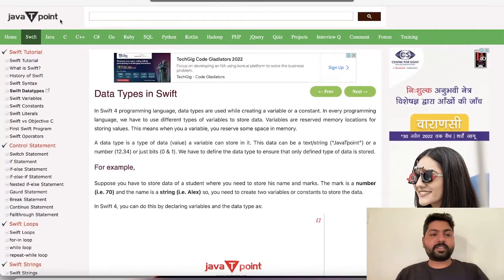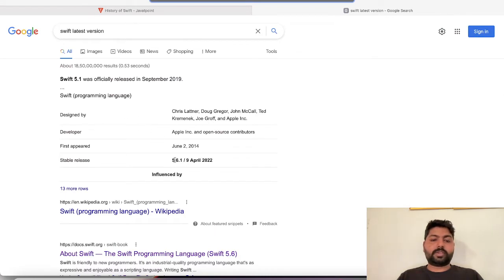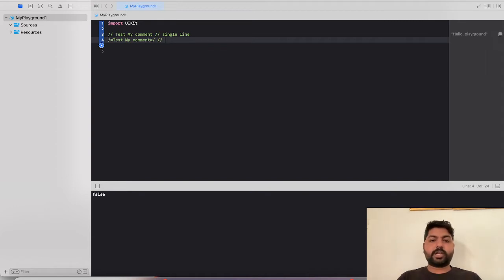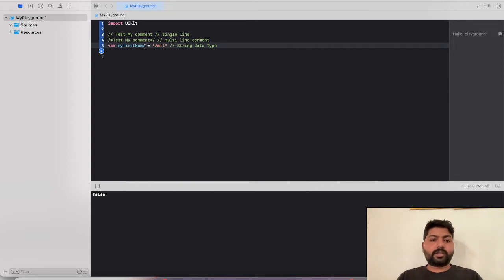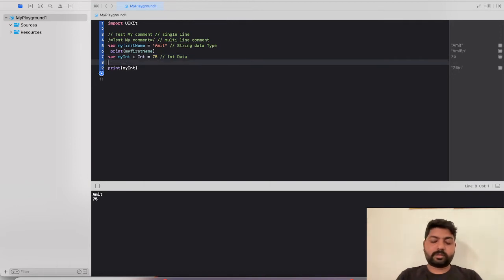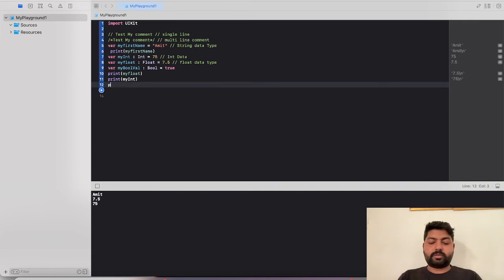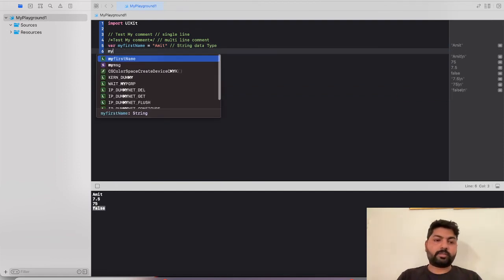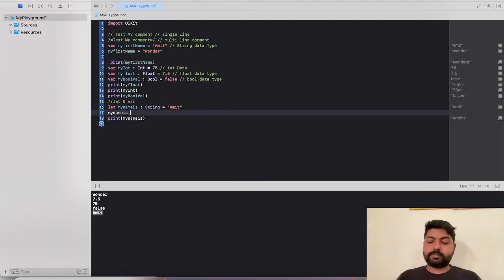swift basic tutorial chapter 1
i am covering swift history and some basic data types which is most commonly used inside of it and difference between let and var keywords.